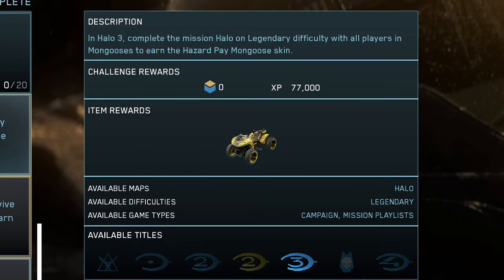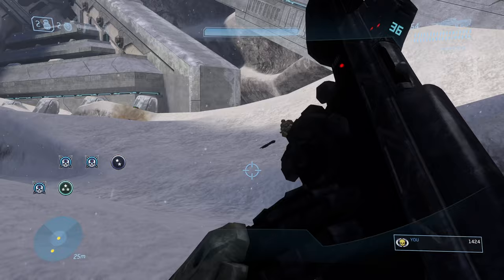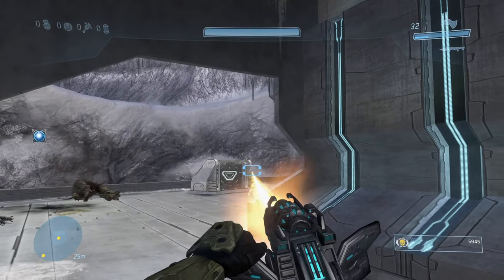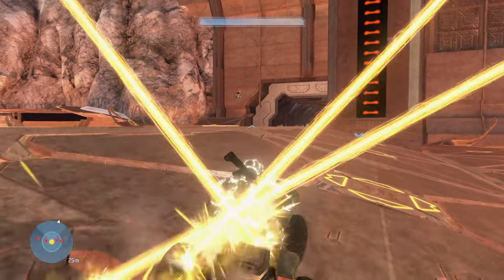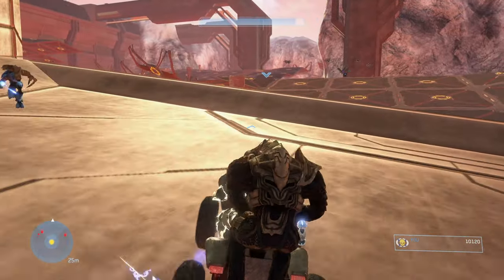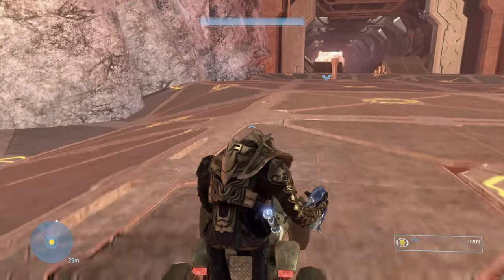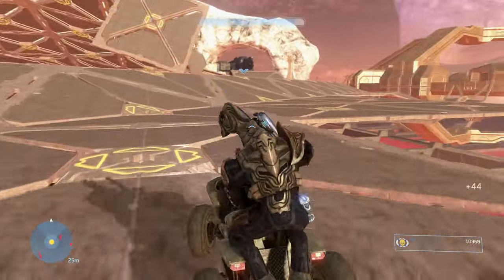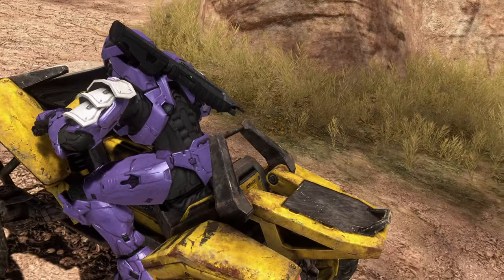Release the Geese Challenge Solo Guide - Mongoose Hazard Pay Skin Unlock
A short guide on how to complete Release the Geese challenge solo to unlock the new mongoose skin "Hazard Pay"

I haven't done commentary for a while so please be gentle.

Also the other video I mention to check out is this